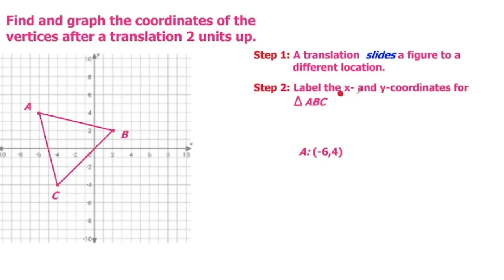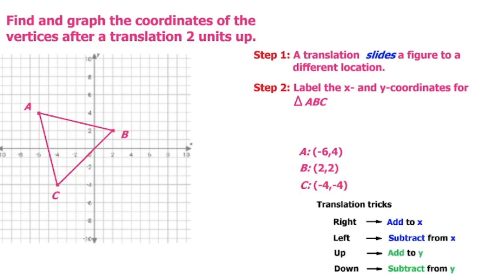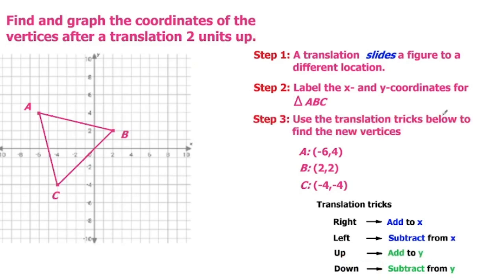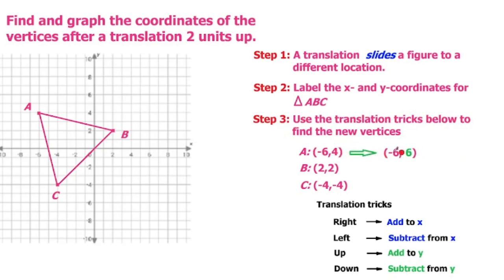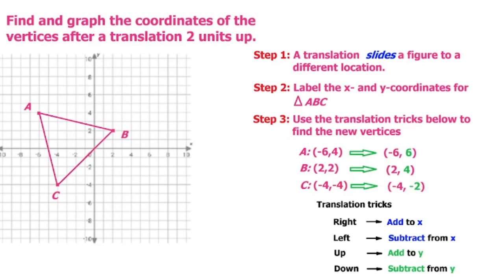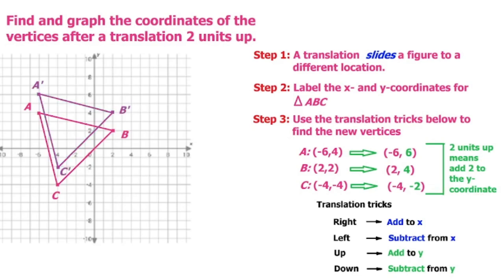Translation Tricks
Grade 6 Welcome to Translation Tricks! If you're trying to learn about translations, you're in the right place.
Whether you're brand new to this topic or just need a quick refresher, Translation Tricks, walks you through clear examples and step‑by‑step explanations to help you master Translation Tricks.